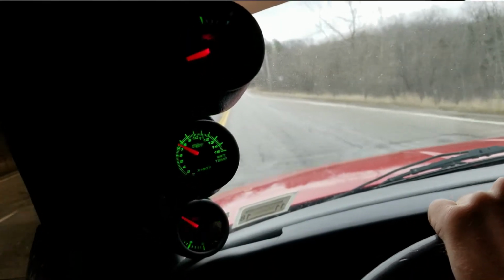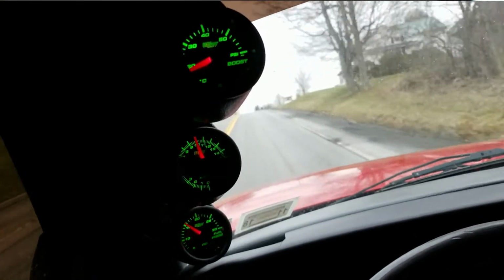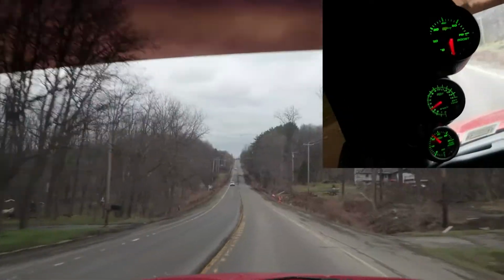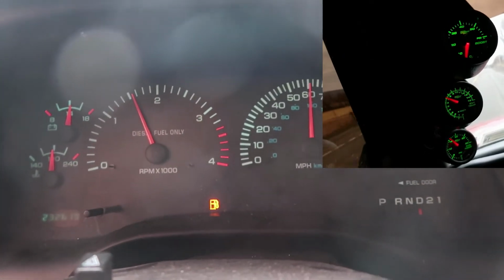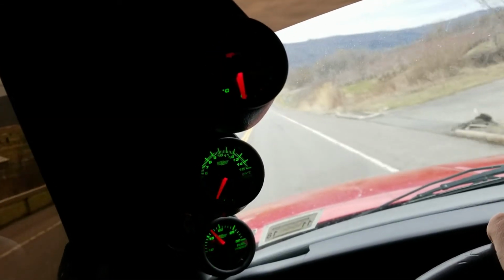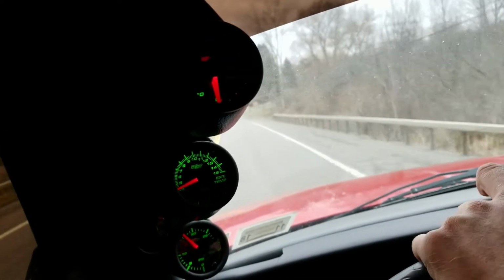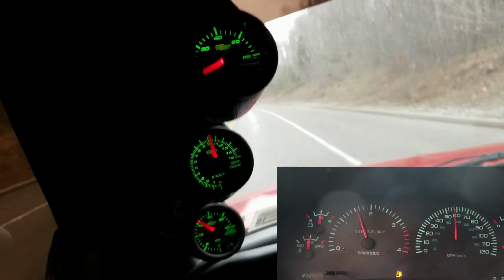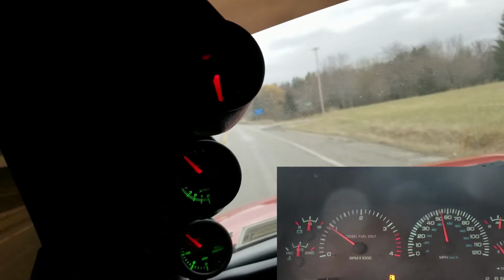HY35 Turbo vs 125 HP Injectors *GlowShift EGT gauge*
HY35 Turbo vs. 125 HP injectors. I just wanted to show everyone what my EGT reading was on the GlowShift gauges I installed this past weekend. My 01 24 valve Cummins has 125 hp injectors installed right now with plans for a turbo upgrade in the near future. This video shows how the HY35 turbo handles those 125 hp injectors and what the EGT's while traveling up some steep grades and hills. The EGT's can be controlled by how heavy you get into the throttle, but they will be controlled better by upgrading your turbo when you install bigger injectors into your Cummins diesel truck. It is always good to buy mods for your truck that compliment one another and go hand in hand, and if you can't buy everything all at once, then just be aware of what you're doing to the truck so that you don't drive it too hard and create any issues before being able to upgrade other parts. I hope this video can educate some people on how a tiny stock turbo with larger injectors won't allow you to stay in the throttle as long because it will heat your truck up super quick by not getting enough air into the engine to burn that extra fuel! New turbo upgrade will be happening on my 24 valve soon enough!